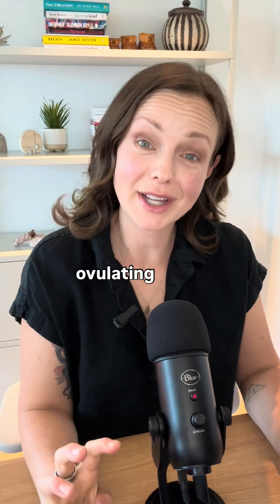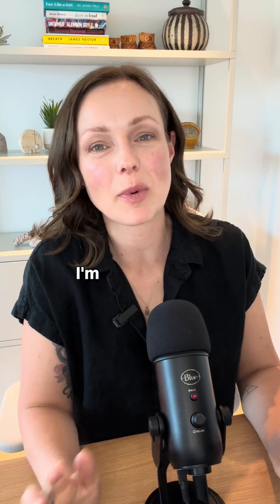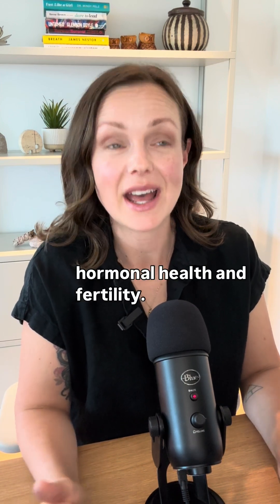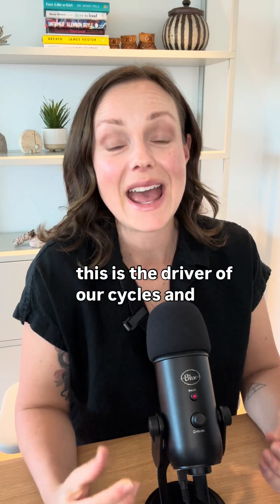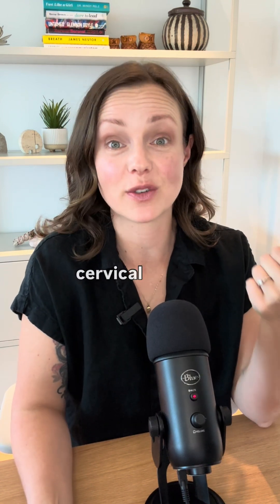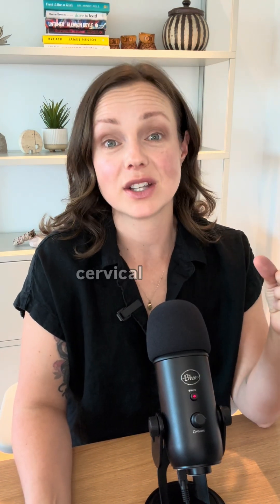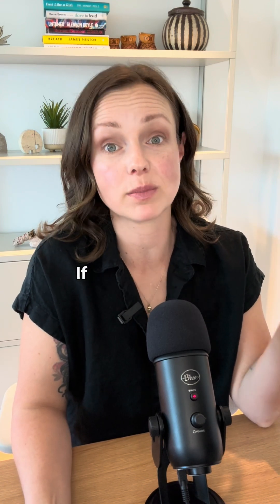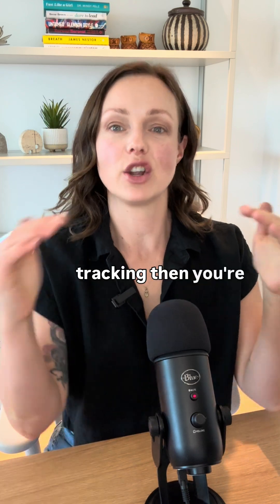Signs You're Ovulating Vs Signs You're Not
Just because your period comes doesn’t mean you’re ovulating.

Ovulation is the main event of your cycle—whether you're trying to get pregnant or just want balanced hormones.

And spoiler: your app isn’t always right.

Here's how to know for real 👇

✅ Signs you’re ovulating:
* You get fertile cervical mucus (clear, stretchy)
* You see a temp shift (if tracking BBT)
* You get consistent positive LH or PDG tests (if testing)
* Your cycles are regular
* Your periods are predictable

⚠️ Signs you’re not ovulating (even with a period):
* Low temps throughout your cycle (no temp shift)
* No positive PDG tests
* Irregular or variable cycles
* Inconsistent symptoms
* No fertile type cervical mucus

If you’re not sure or your signs are confusing, it might be time to dig deeper.